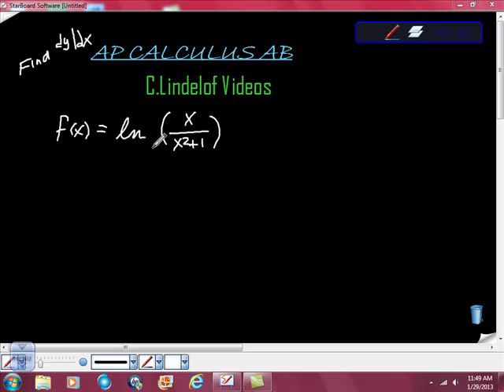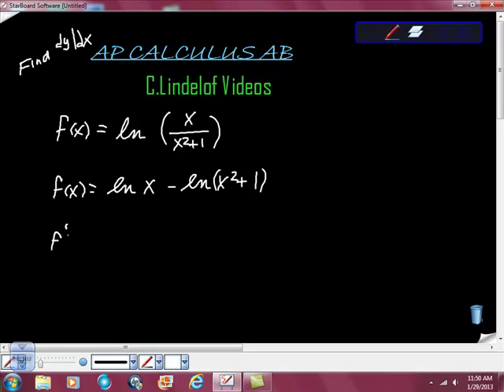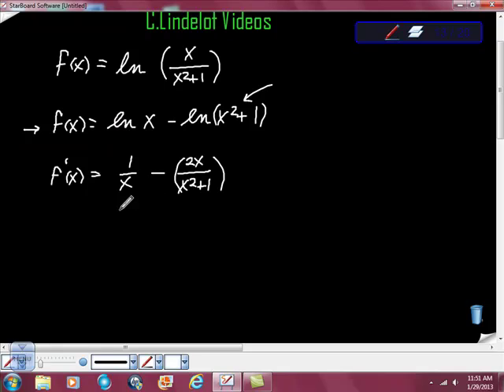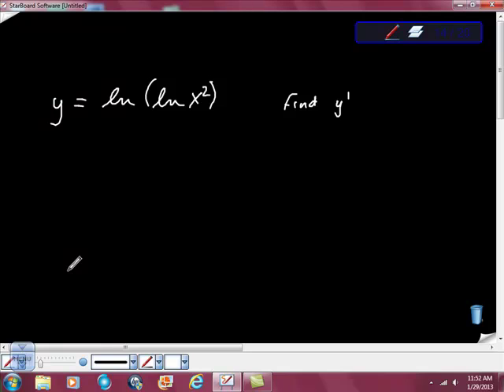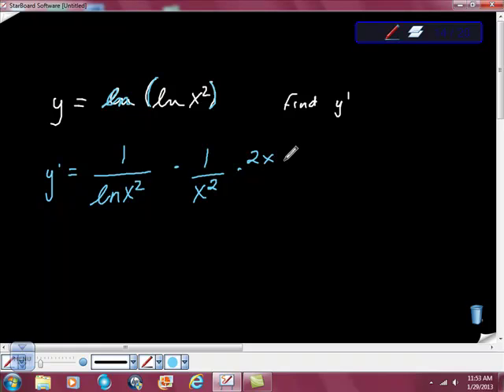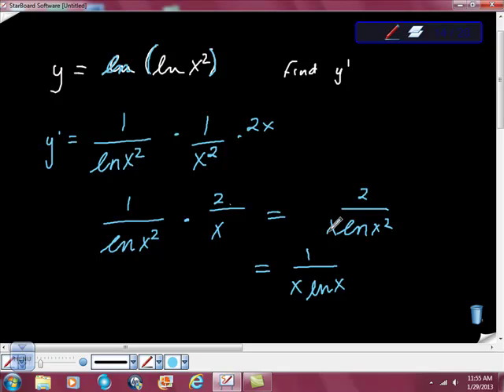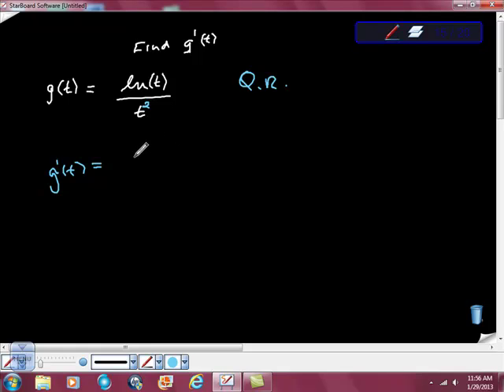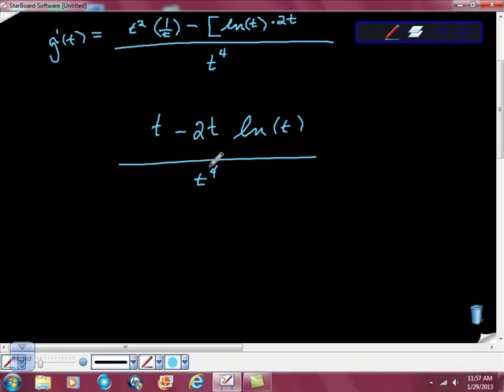AP Calculus AB Derivative of LN and Other Log Functions II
AP CALCULUS MADE EASY use properties of logs to make differentiation easier.